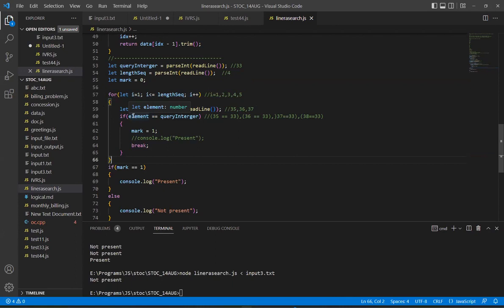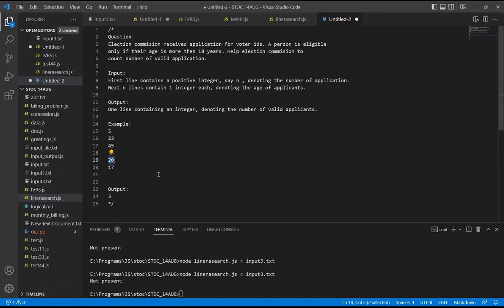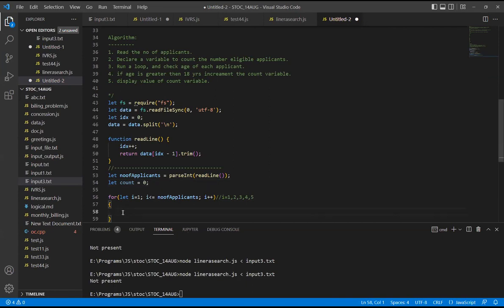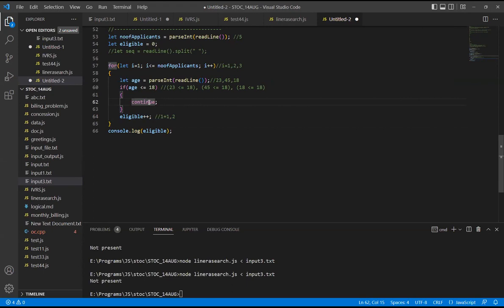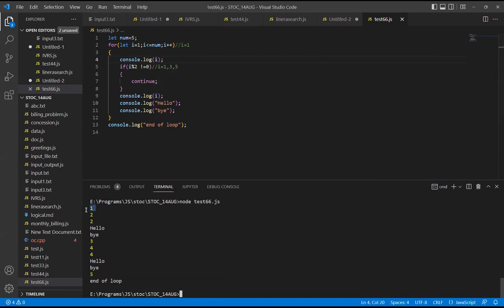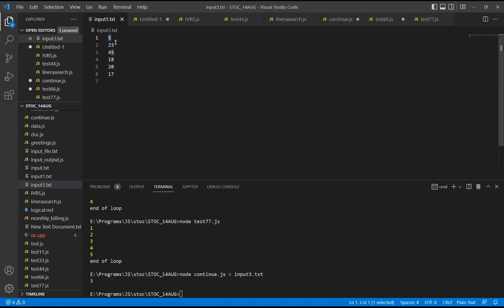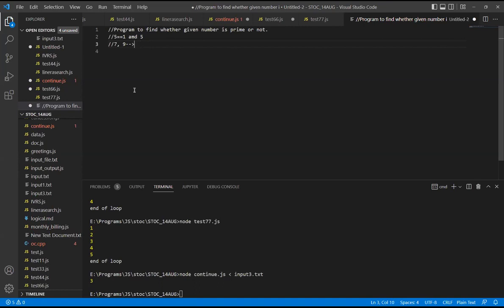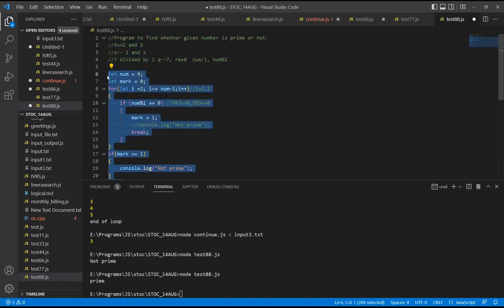L8 - Control Flow, Continue